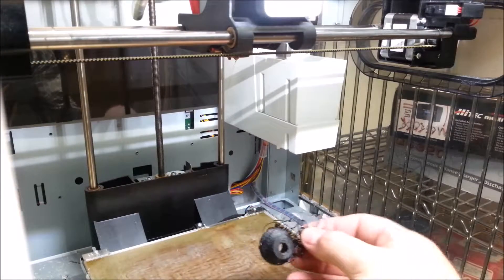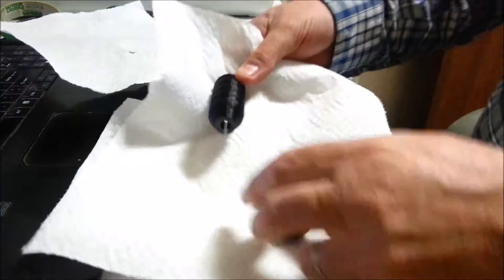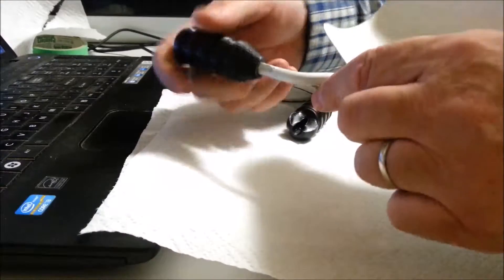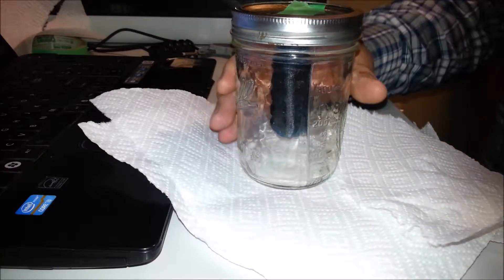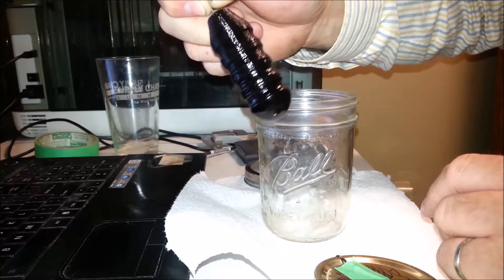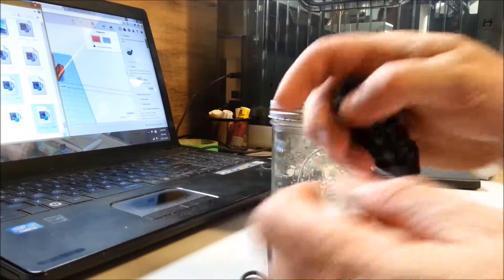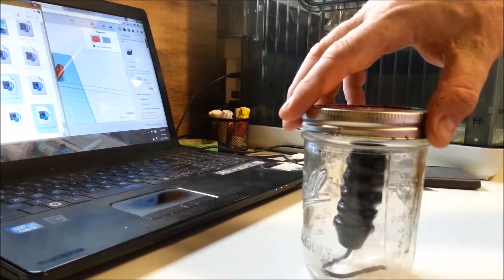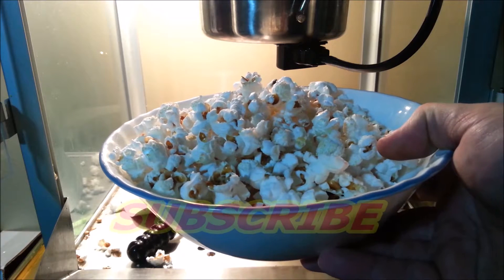TinkerCad How To Model & 3D Print A Popcorn Scoop Handle PART 2 Crafted Channel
Part 2 where we Print acetone smooth and install the popcorn scoop handle from our TinkerCad session.